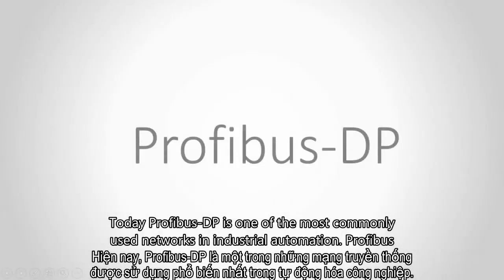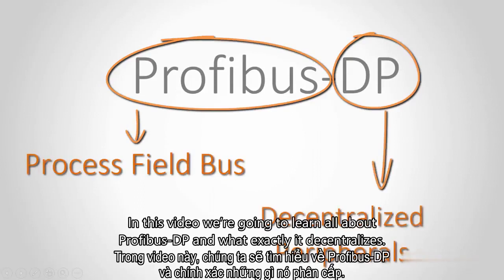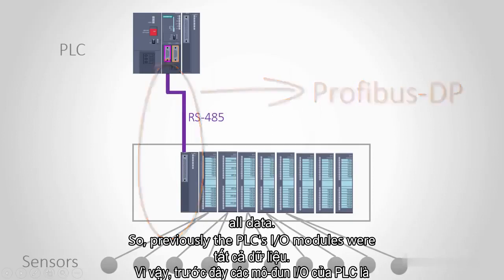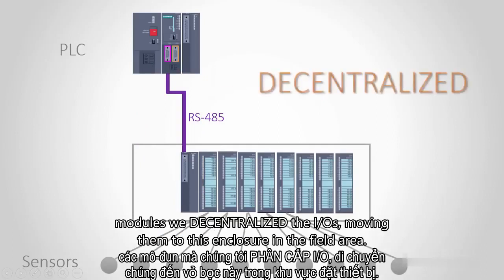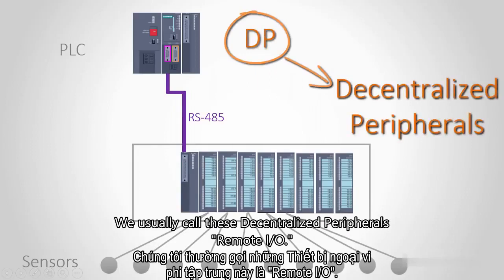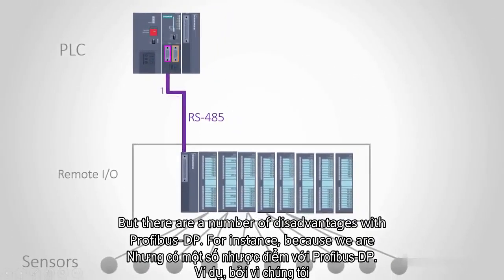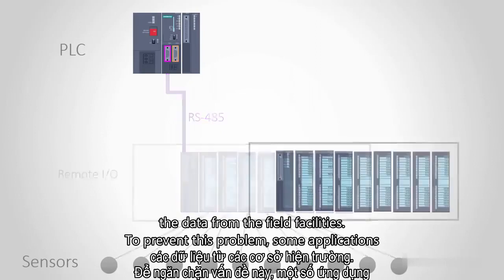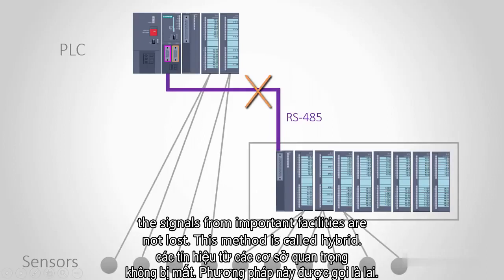Profibus DP là gì?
Hiện  nay, Profibus-DP là một trong những mạng vẫn còn được sử dụng phổ biến trong tự động hóa công nghiệp. Profibus là viết tắt của “Process Field Bus” và “DP” sands cho “Thiết bị ngoại vi phi tập trung”. Trong video này, chúng ta sẽ tìm hiểu tất cả về Profibus-DP và nó phân cấp chính xác những gì.

Sử dụng Profibus-DP, thay vì đấu dây riêng từng cảm biến, bộ truyền động hoặc cơ sở khác vào PLC, chúng ta có thể cài đặt một bộ “I/O từ xa” bên cạnh các cơ sở này trong khu vực trường và sau đó truyền dữ liệu đến khu vực điều khiển sử dụng một cáp RS-485 duy nhất. Điều này có thể giảm đáng kể chi phí đi dây và trên hết, vì phương thức truyền dữ liệu ở đây là “kỹ thuật số”, tiếng ồn môi trường công nghiệp ít ảnh hưởng đến dữ liệu hơn, do đó, giao tiếp dữ liệu giữa khu vực điều khiển và hiện trường sẽ mạnh mẽ hơn.

Hãy cùng nhau tìm hiểu nhé